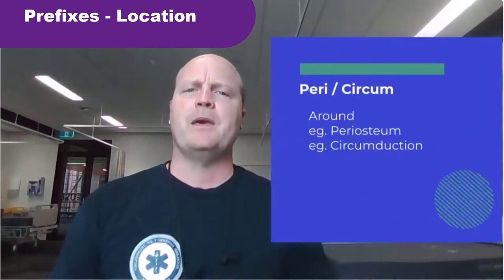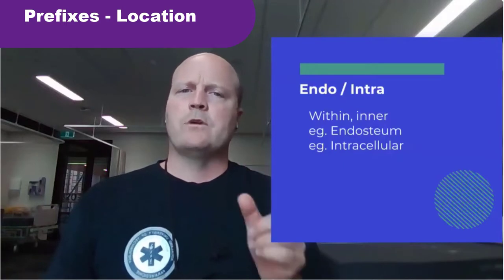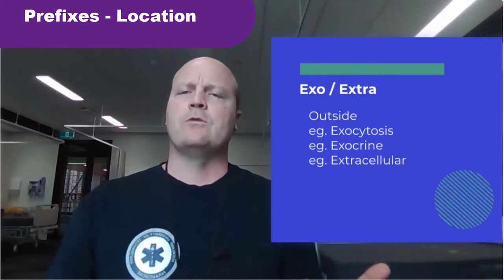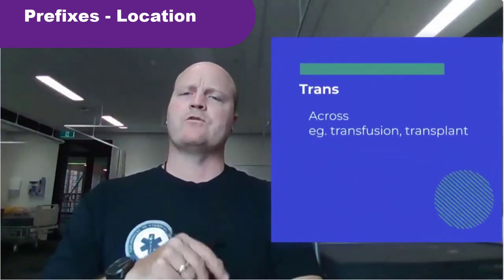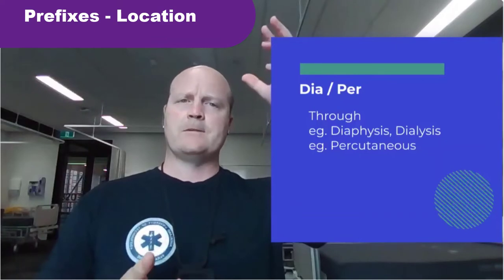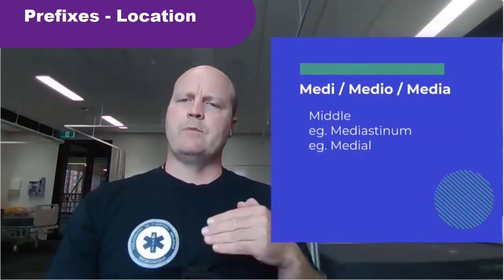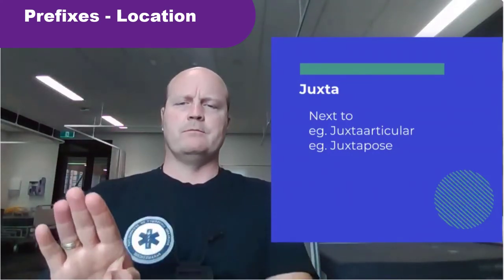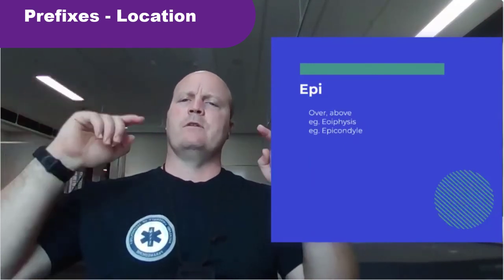Medical Terminology. Prefixes - Location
Medial Terminology made easy.
Learn common prefixes to describe location.